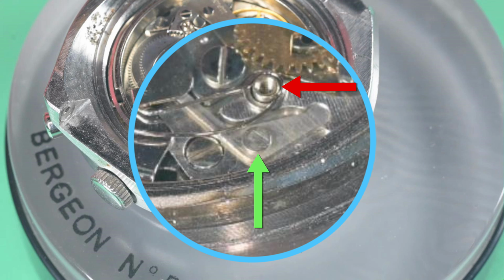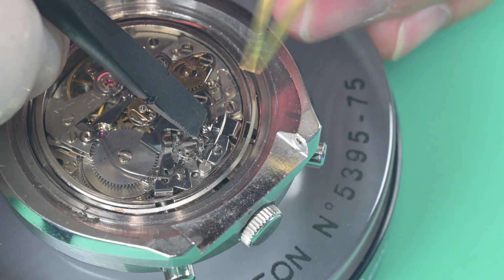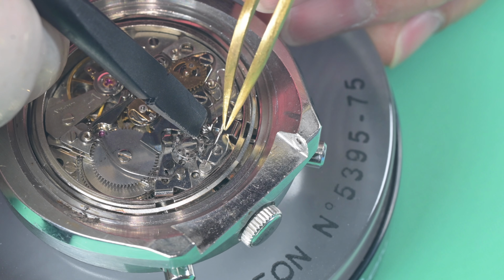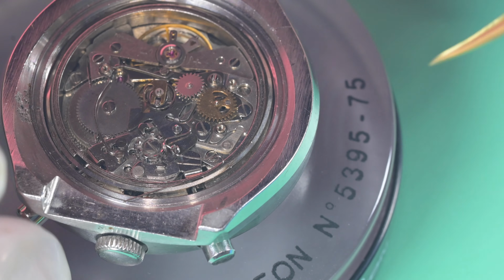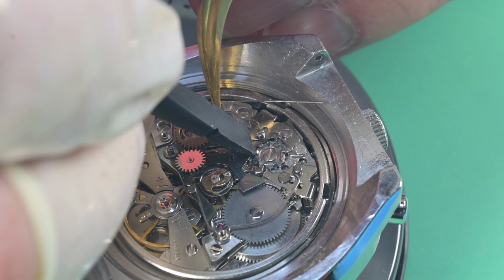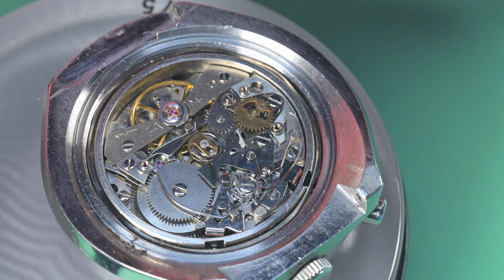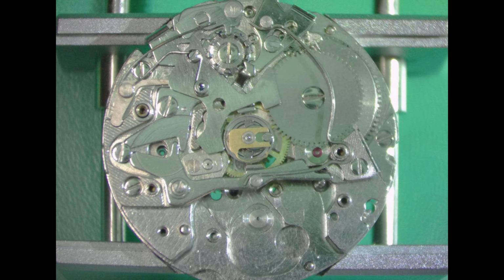Seiko Bullhead - Follow Up Video - Hammer Spring Fix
This is a short follow up video where I address an error I made in my Pogue and Bullhead rebuild videos where the hammer spring was not installed correctly.  While they were still functional, they weren't done correctly.  My thanks both people in the comments of the Pogue and Bullhead videos that pointed this out.

I actually went and checked the watches in my personal collection and none of those were done incorrectly.  Apparently I only make this mistake on watches that I filmed for YouTube!  It's an easy fix, but I wanted to do this follow up video to show the correct way of installing that spring.  Thanks!!

Behind the scenes of YouTube content, there's dedication and hard work. Your support keeps the channel going. One hundred precent of all funds received go directly into the channel.  With my sincere gratitude, thank you so much for your consideration.